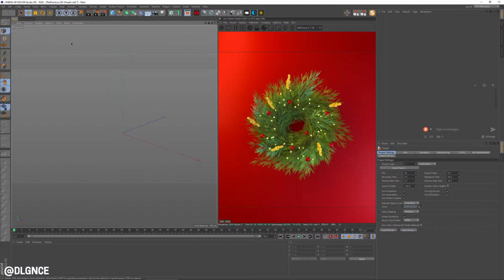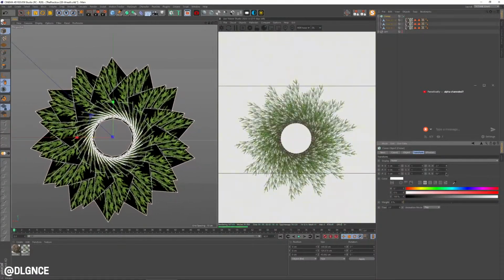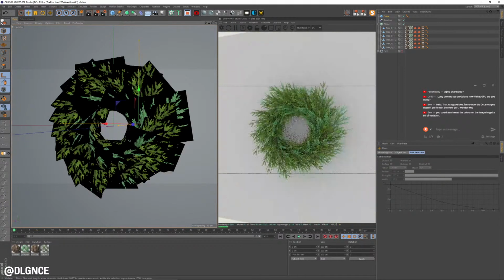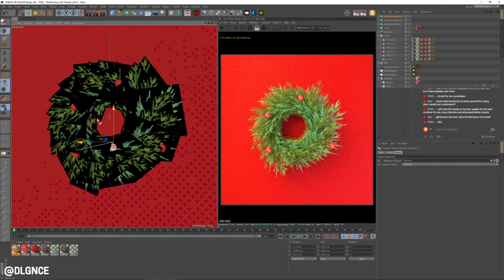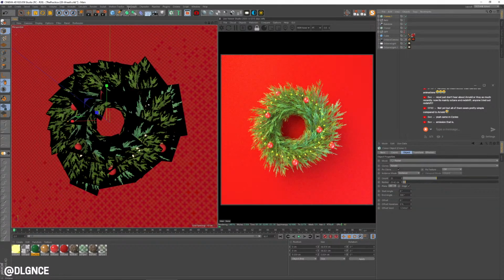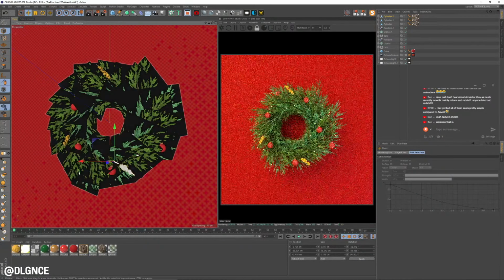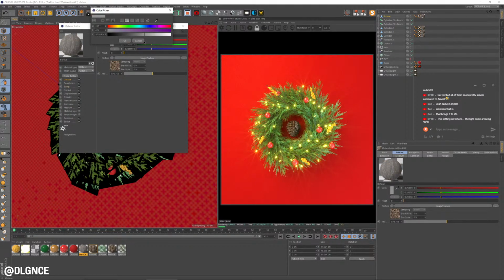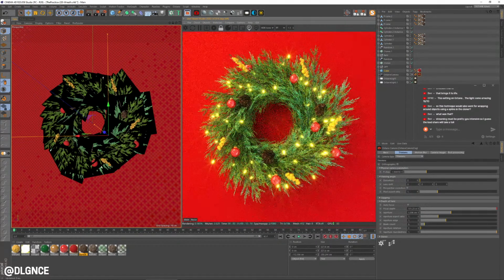Create a 3d Holiday Wreath Illustration in Cinema 4d & Octane // The Practice 220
The Practice is an improvised recording of my creative process in Cinema 4d, Photoshop and other digital art applications. Posted every Tuesday. Watch me work on illustrations, animations, 3d models and digital art. I also take questions from visitors and chat about design, art, techniques and the industry at large.